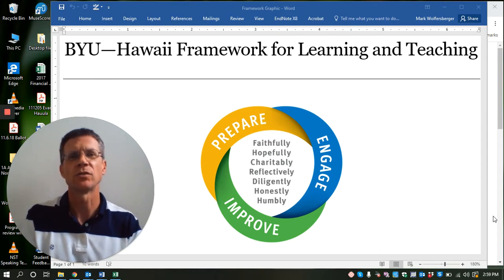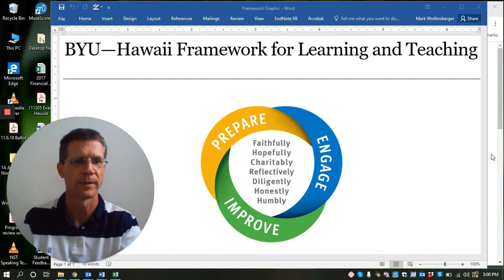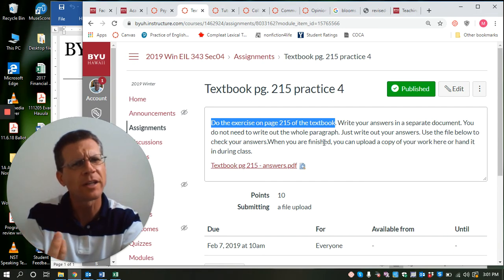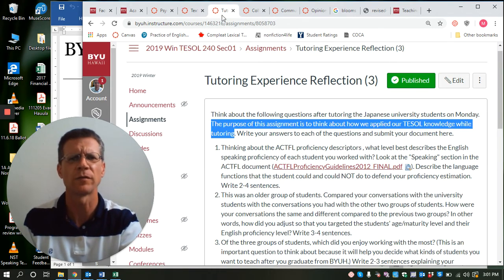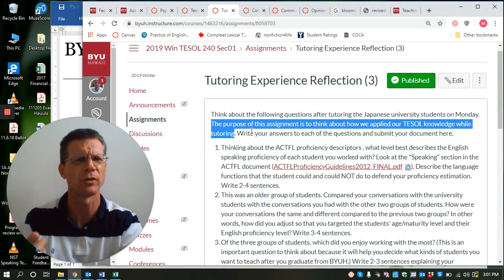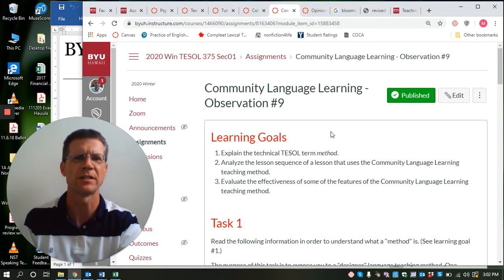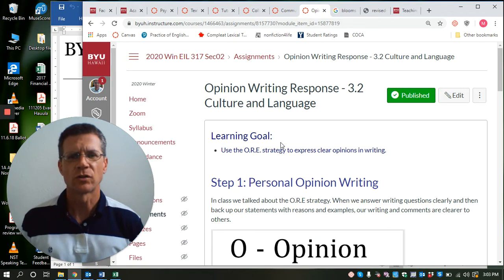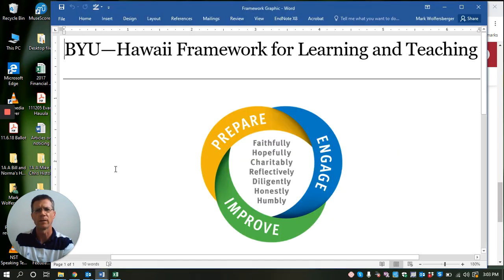Creating Explicit Learning Goals for Student Assignments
Mark explains the importance and how to create learning goals for student assignments.